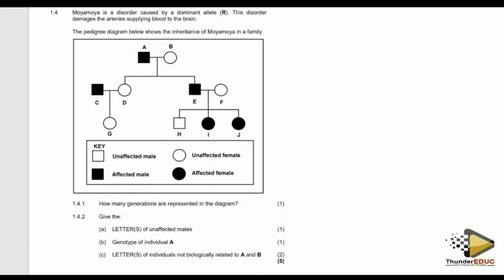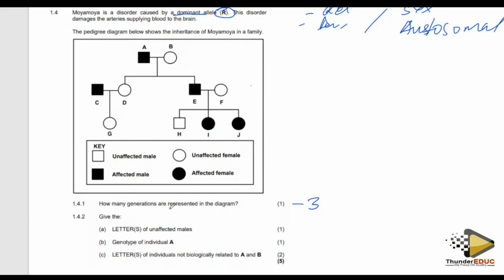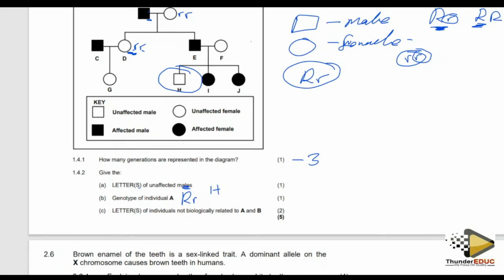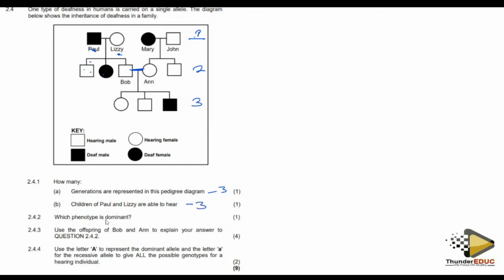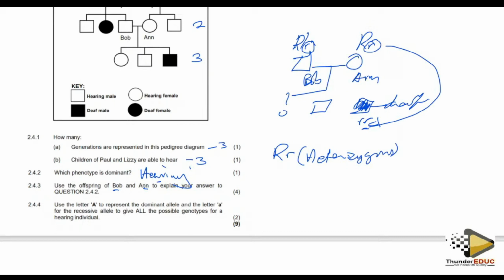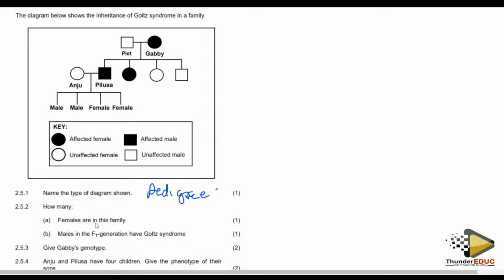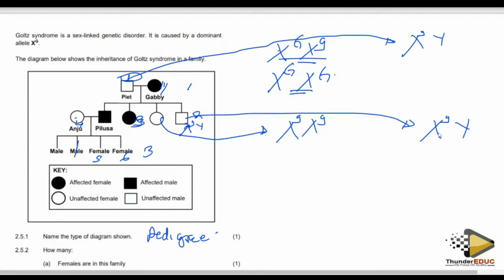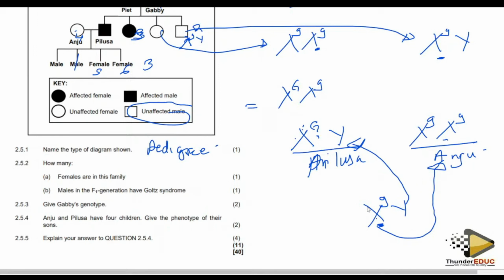PEDIGREE QUESTIONS AND ANSWERS FINAL EXAMS LIFE SCIENCES: BY M.SAIDI